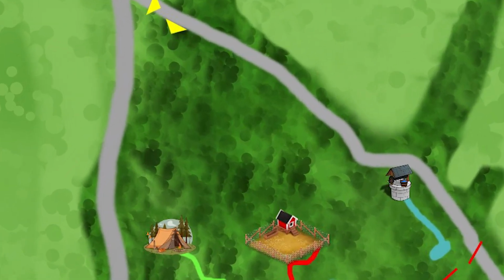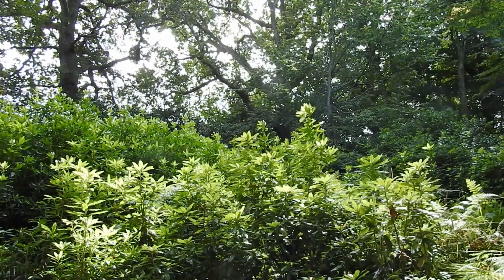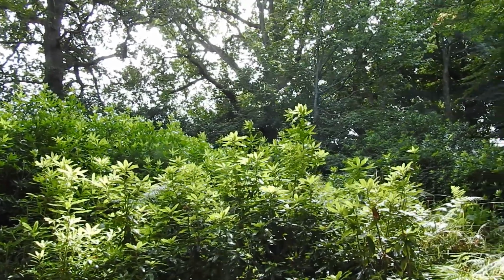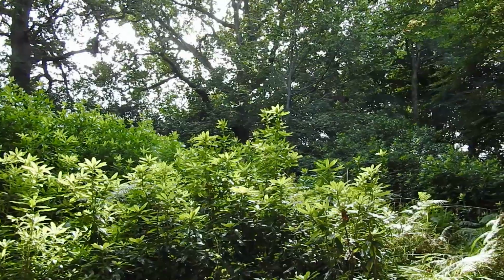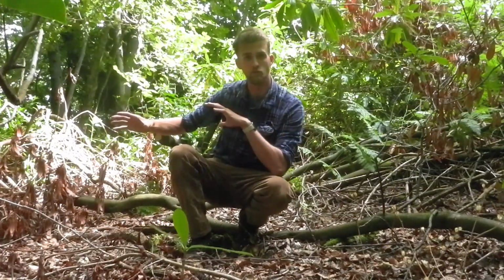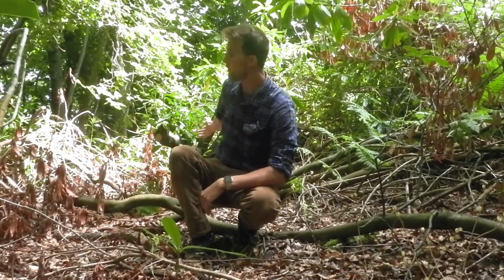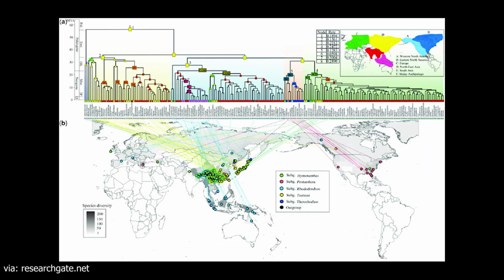Why We’re Cutting Down HUNDREDS of TREES to SAVE our Ancient Woodland | The Wellstead Ep.6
In this episode at The Wellstead, we discuss the topic of invasive non-native species [INNS] and why it is necessary to remove them from our woodland.
We also discuss the difference between biodiversity and species variation, and why more species in an environment doesn't always equal a more robust and functioning ecosystem.

Chapters:
0:00 Intro
0:30 What is an invasive species?
1:30 Invasive VS Non-Native species
2:45 Case Study (Rhododendrons)
8:10 Patreon
8:45 What makes an INNS?
10:35 Why remove INNS?
16:25 Closing Remarks
20:28 Book Review